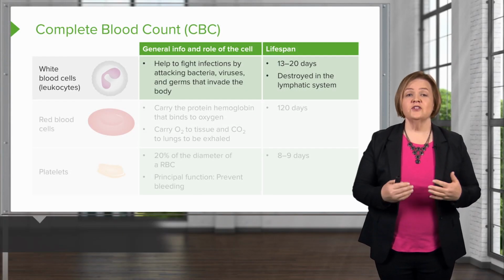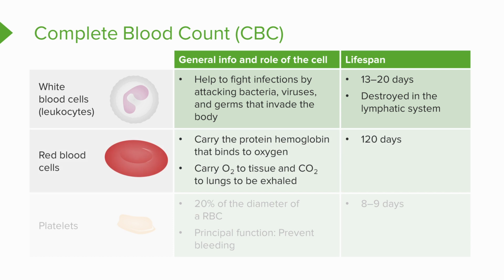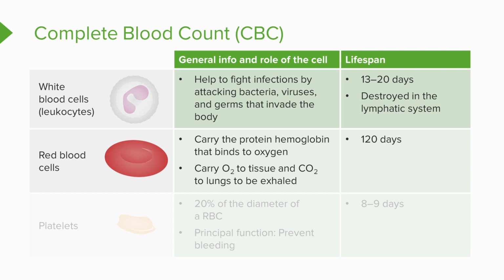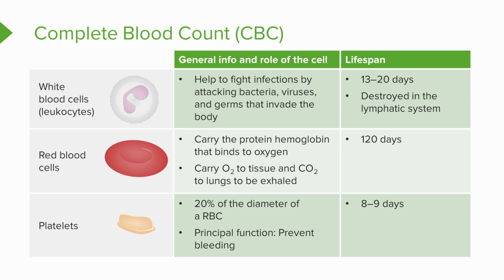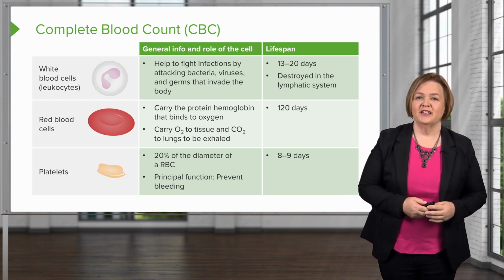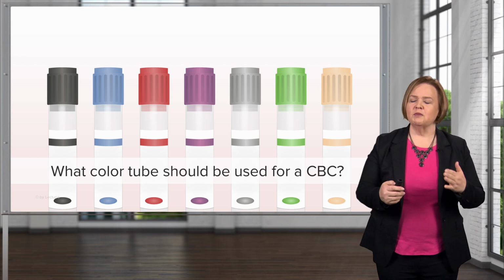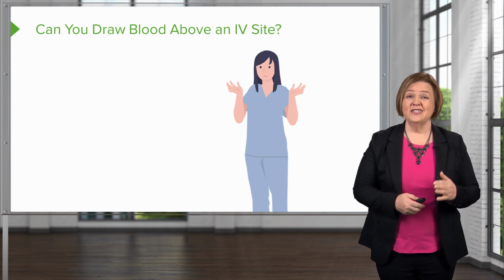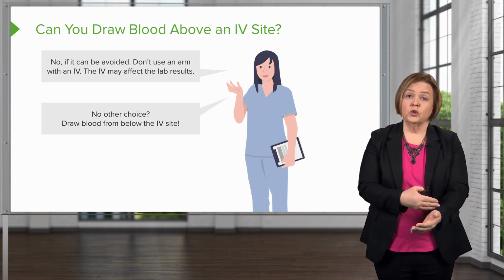Complete Blood Count (CBC) | Nursing Lab Interpretation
► THIS VIDEO will talk about Complete Blood Count (CBC).

► THE PROF: Dr. Rhonda Lawes is a Certified Nurse Educator (CNE), and an Assistant Professor at the University of Oklahoma College of Nursing in Oklahoma, USA. She obtained her PhD in Educational Psychology from Oklahoma State University in 2016. Due to her achievements, she has earned numerous teaching awards. She teaches nursing students how to use the science of cognitive learning to maximize their study effectiveness. Within Lecturio, Dr. Lawes is the Director of Nursing Education Programs, and teaches courses on Pharmacology (Nursing), Medical Surgical Nursing and Pathophysiology.

CHAPTERS: